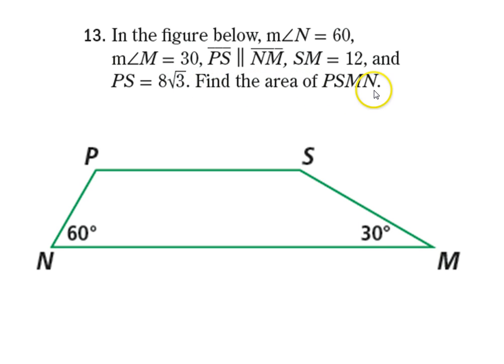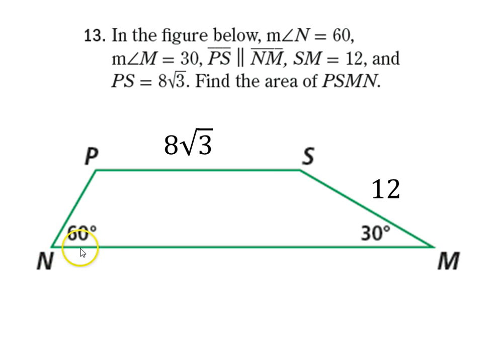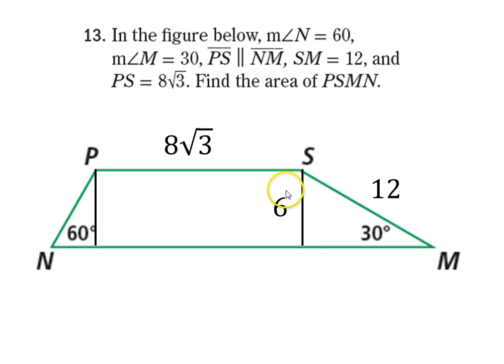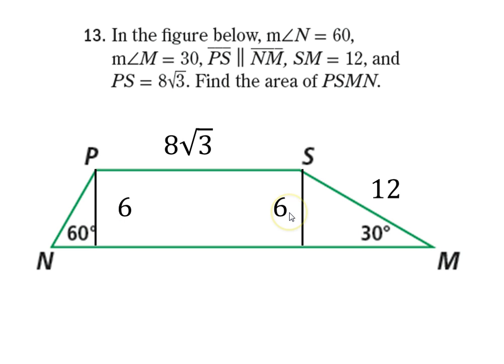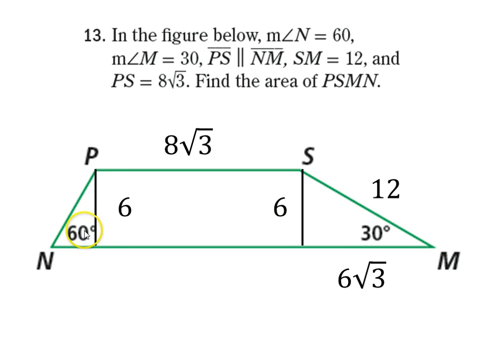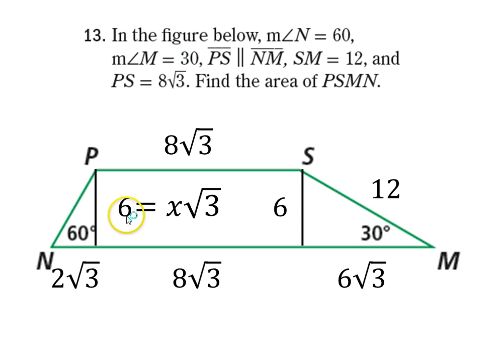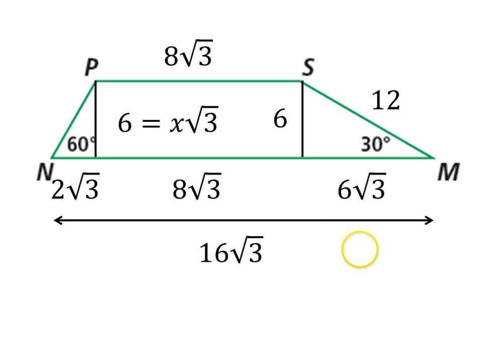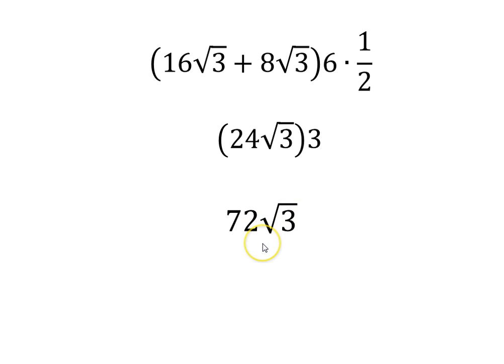Geometry Chapter 8 Self Test #13